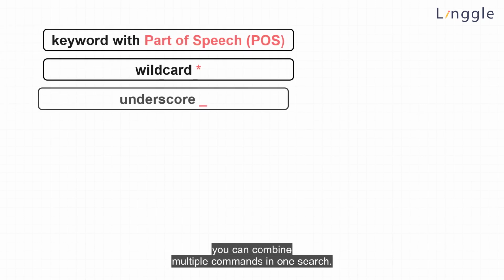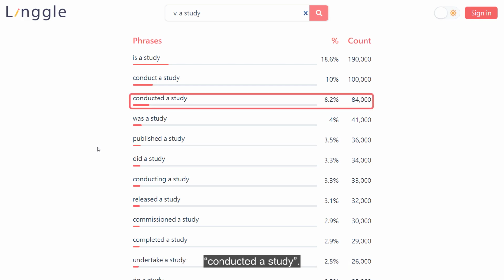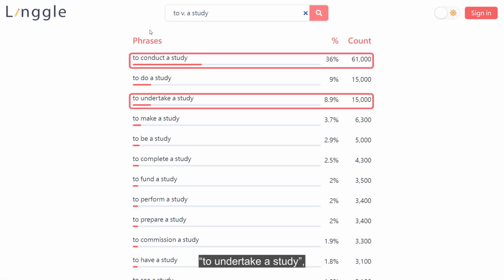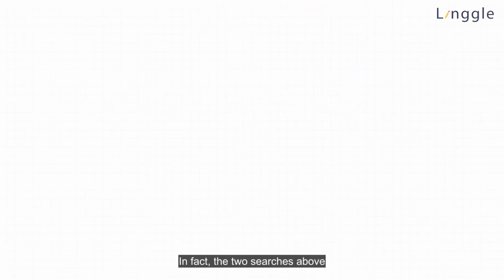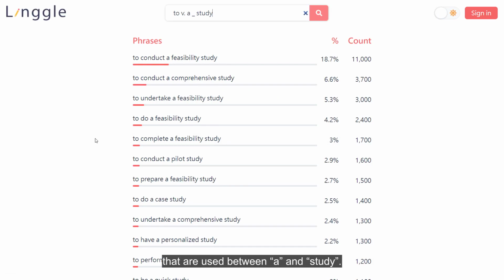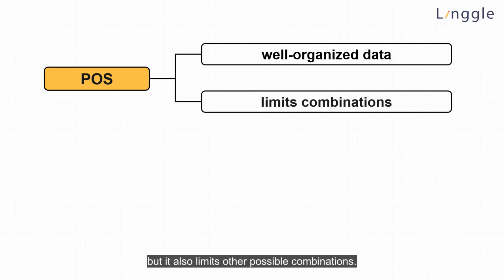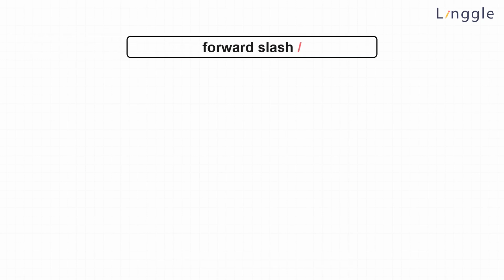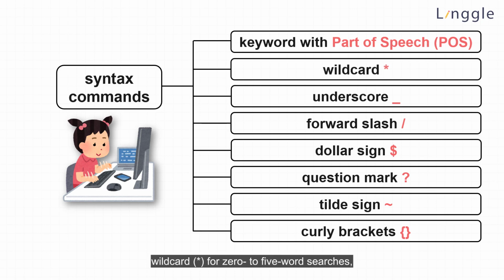Linggle Tutorial #10 - Combined Search: Using Multiple Syntax Commands Together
This video will introduce how to integrate the syntax commands we have learned so far to conduct a more powerful search.